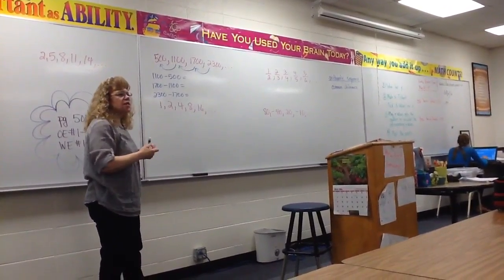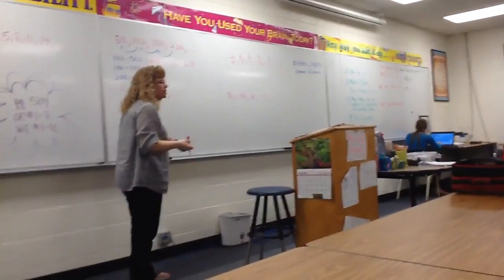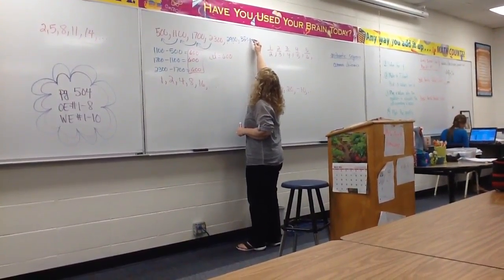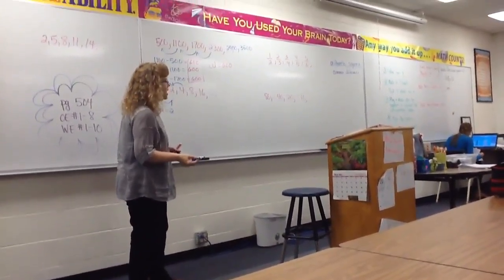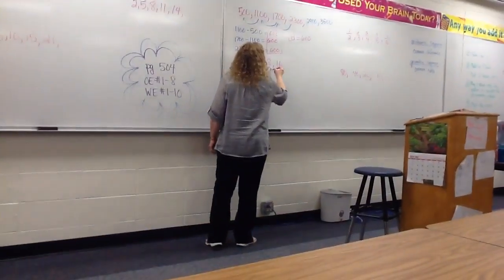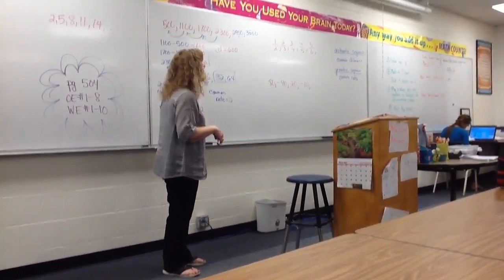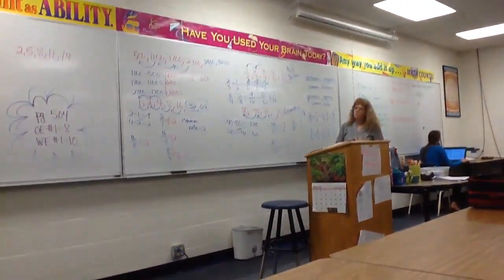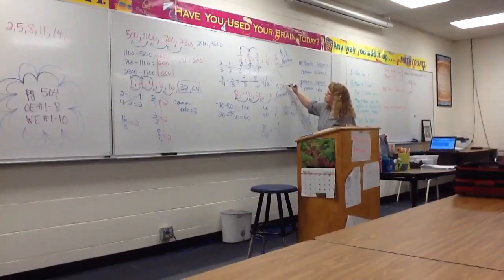Section 11.1 Types of Sequences